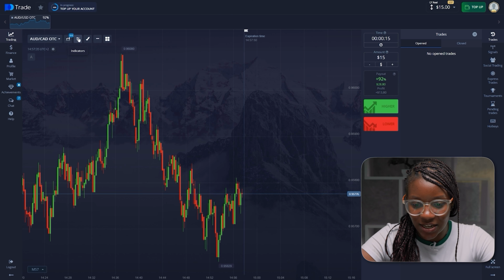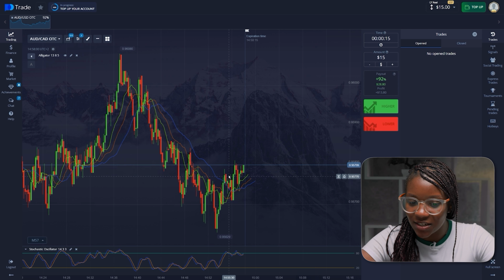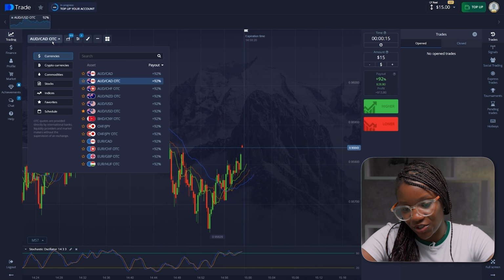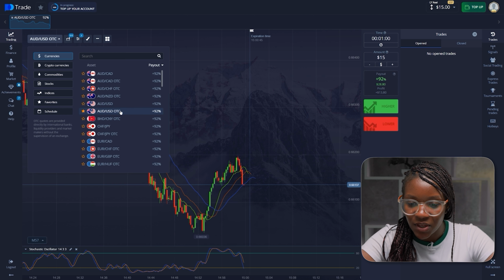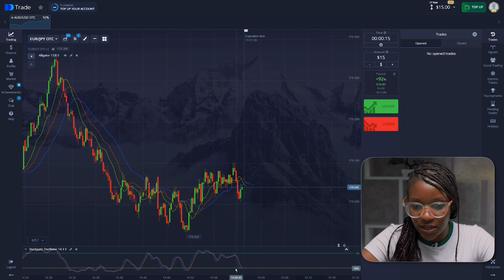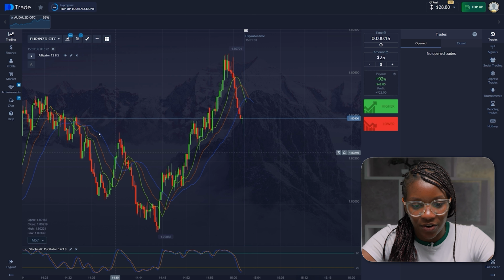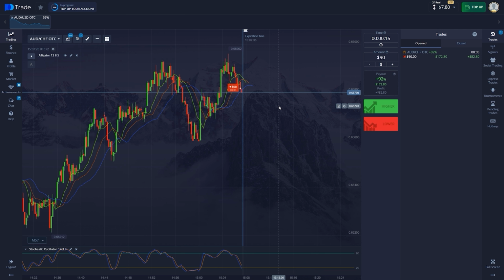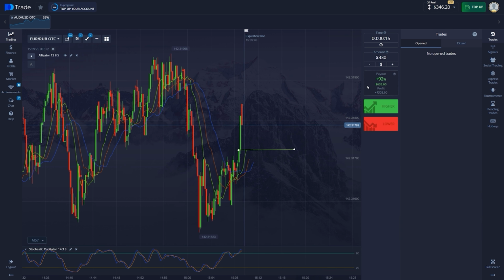Practical and Simple Trading Techniques | Easy Guides for Beginners